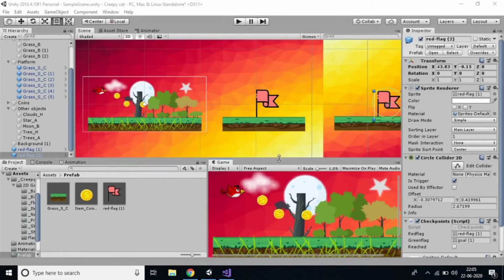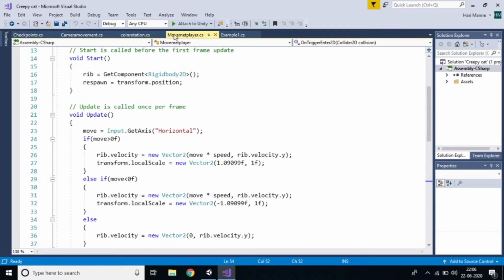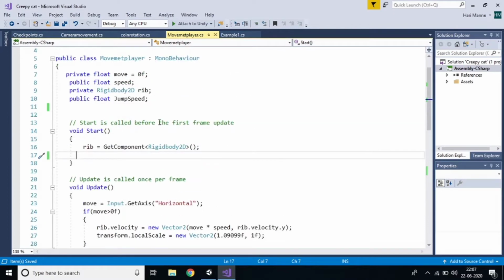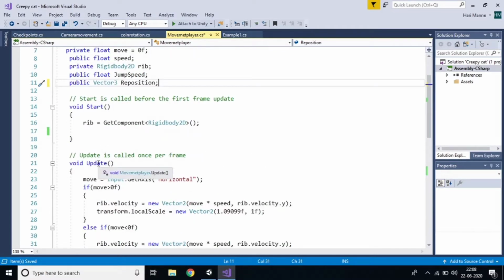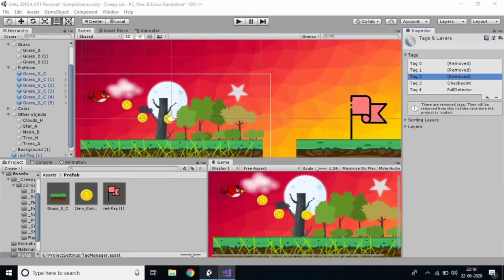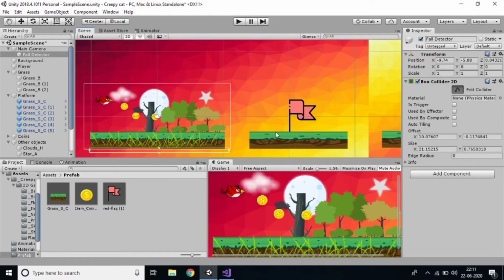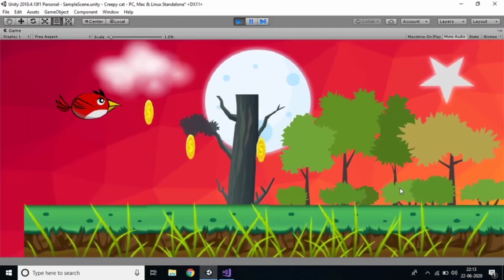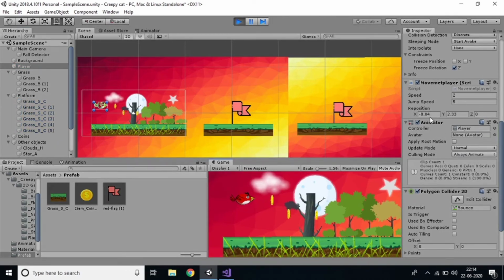Tutorial #18 || Reposition the player by using C# Script || Unity 2D Game Development Creepy Cat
Tutorial #17 || Adding Check Points into Game by using C# Script || Unity 2D Game Development Creepy Video